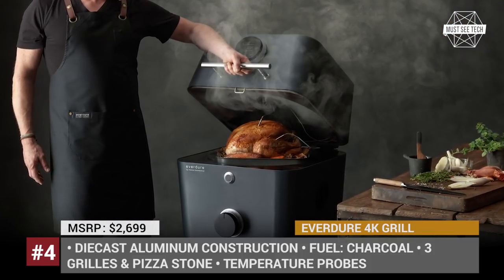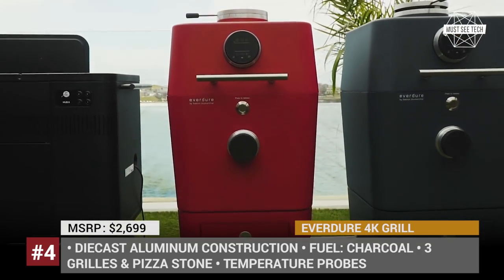9 New Picnic Gadgets and Innovations for Outdoor Recreation in Your Backyard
Have you noticed that all of the things around us are getting smarter and innovative. Smart homes and appliances, transformer tools, cars equipped with artificial intelligence, and super computers within the pockets of elementary school kids. Well, apparently this trend of making things futuristic is actively making its way into how we go on picnics and spend weekends at our backyards. In today’s episode of Must See Tech we will demonstrate you the latest picnic gadgets and inventions that can make your next barbecue party or beach getaway more convenient and fun!

0:39 #1 Biolite Firepit

Forget all you know about a traditional camp fire. With the arrival of the Biolite Firepit the usual burning of wood and charcoal becomes smart and efficient.

1:58 #2 Crua Koala

Crua Koala is a cosy and waterproof hammock that can be set-up practically anywhere in a matter of minutes. It comes standard with a bug mesh and a pillow, plus Tarp, quilt and LED lights are available.

2:58 #3 Igloo from Trailmate Journey

The off-road capable Igloo cooler from Trailmate Journey looks as travel case on wheels and join you in any camping adventure. It offers up to 4 days of ice retention and fits 112 12-ounce beverage cans.

4:07 #4 Everdure 4K Grill

The 4K grille from Everdure by Heston Blumenthal is a multi-functional outdoor grill that is capable of smoking, roasting, grilling, and baking your food. It has the potential of becoming your favorite device for back-yard cooking and even moving aside a traditional indoor stove.

5:07 # 5 Wacaco Nanopresso

Wacaco Nanopresso is a compact espresso-maker that you can take with you anywhere, from your workplace to other side of the world. It uses a patented hand-press pumping system to create a required pressure of 18 BARS and brew a perfect shot of espresso.

6:12 #6 Aquaforno II

This portable outdoor stove called Aquaforno II is designed to go camping with you, taking minimum space in the trunk of your car, but cooking the best food your have ever tasted outdoors.

7:12 #7 TreePod Cabana

2018 TreePod Cabana is a hanging tent-hammock hybrid that can be set up anywhere, from your backyard to a campground. The model has mesh walls for an airy feel and a 360-degree view.

8:25 #8 TKPro by Klean Kanteen

TKPro by Klean Kanteen is a series of thermal cups that are available in 3 size, 16, 25 and 32 oz and can keep your drinks hot or iced up to 38 and 100 hours respectively.

9:28 #9 Braven BRV XXL

Braven BRV XXL is a portable Bluetooth speaker that allows for 14 hours of non-stop playtime, has a smartphone charging option, and is rated IPX5 waterproof.